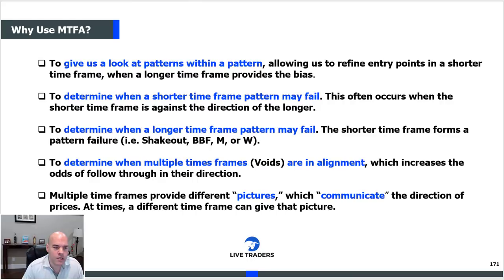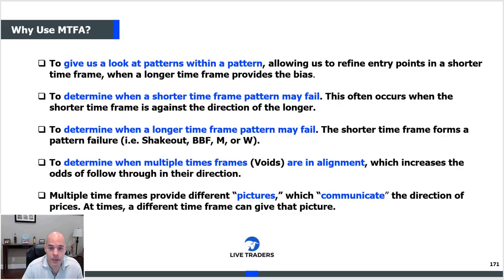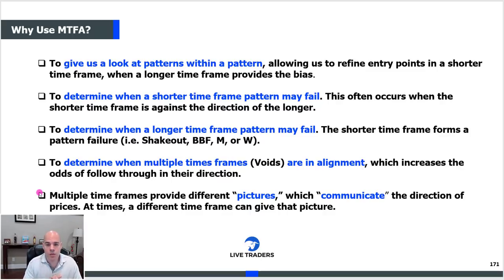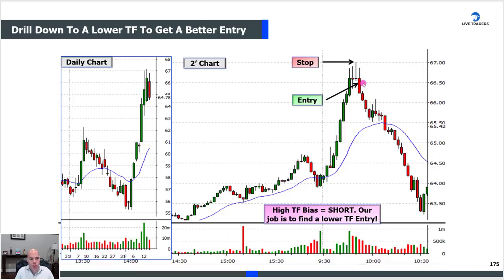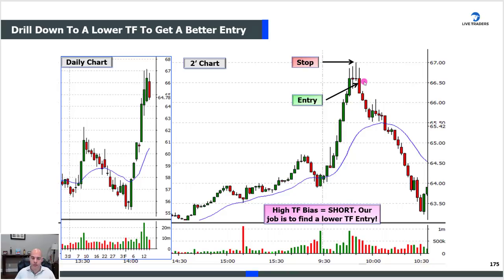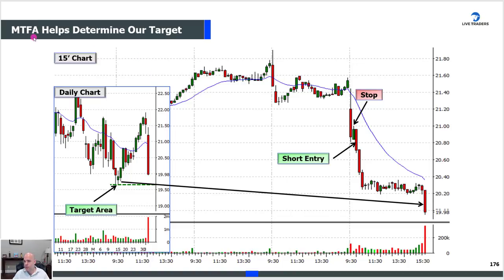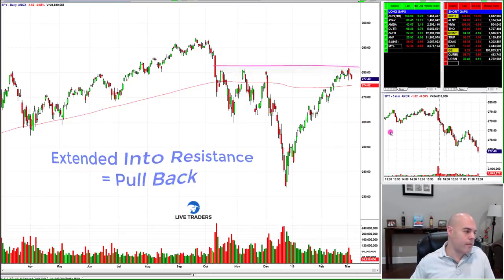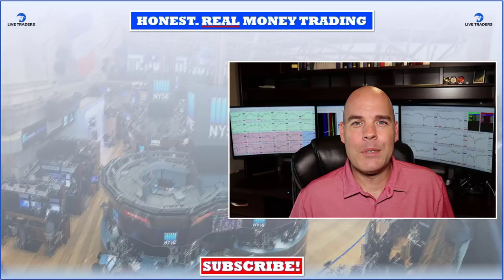Trading MTFA: Multiple Timeframe Analysis Lecture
I'm seeing too many traders trading in vacuums. You need to be looking at multiple timeframes to get the best results trading.